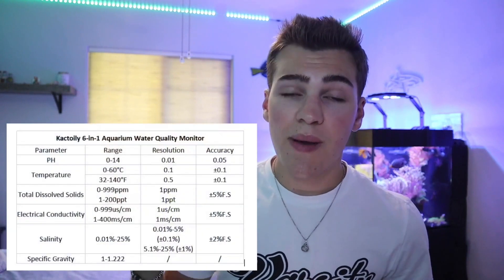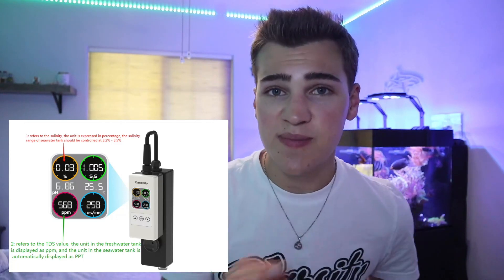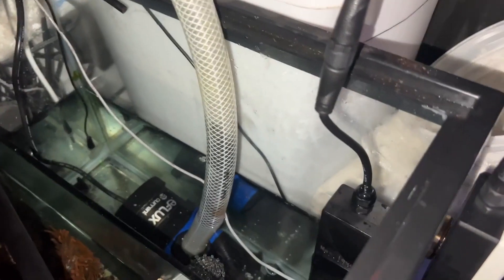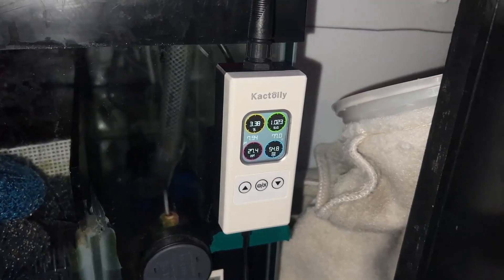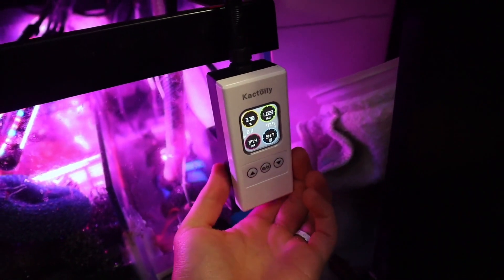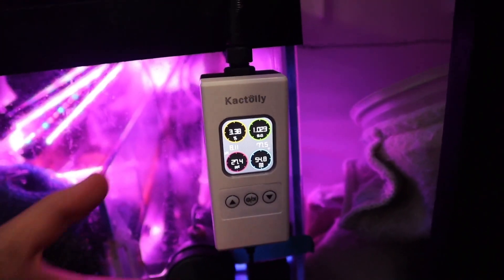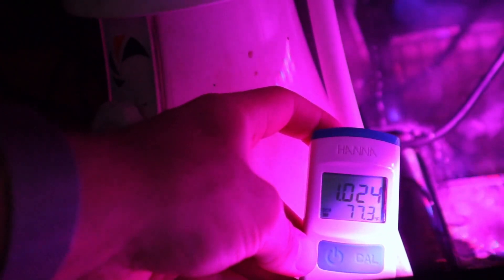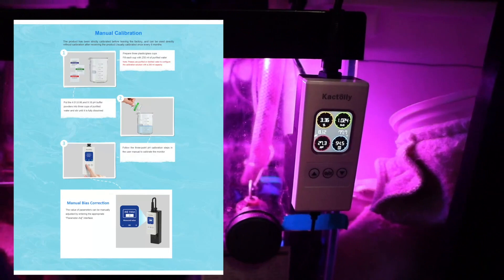Kactoily 6-in-1 Aquarium/Pond Water Quality Monitor Review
📌Real-time Monitoring of 6 parameters on one display, no need to switch to view different data, and no need for tedious detection
📌1.6 Inch Color LCD Display, with better resolution and clear data display
📌High Precision Probes with a longer lifespan, more accurate detection data, and the ability to work underwater
📌Dual Suitable for monitoring freshwater and saltwater
📌Easy Sensor Replacement with a split probe and display design
📌Support Manual Calibration, parameters can be calibrated to two decimal places
📌Equipped with 2 Lengths of Connection Line, can be adapted to different fish tank sizes and specifications
📌Easy Uninstallation with magnetic stickers